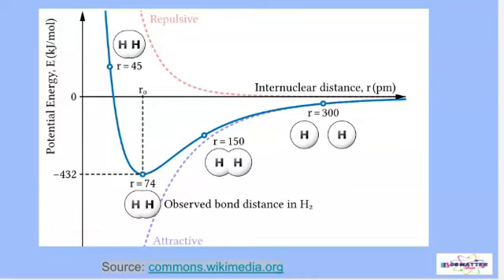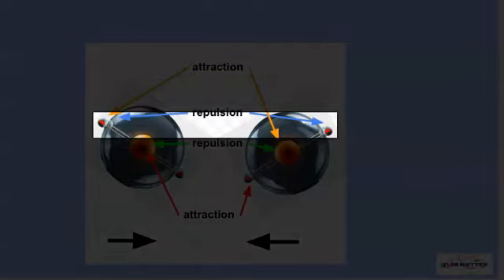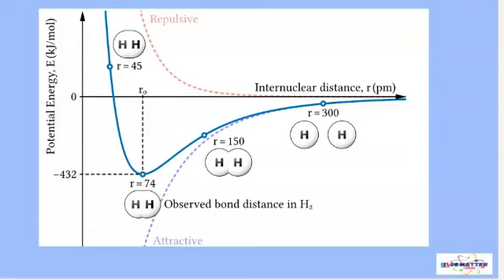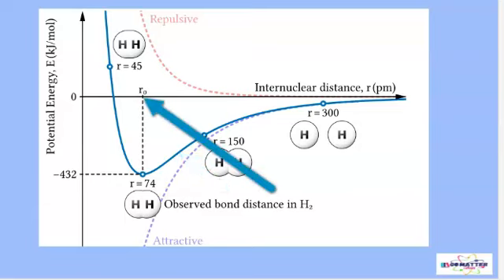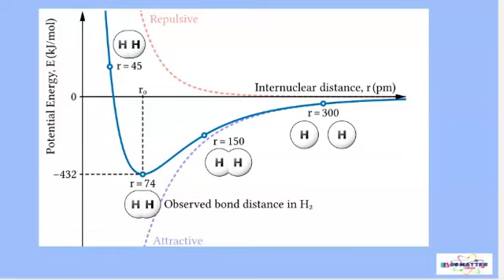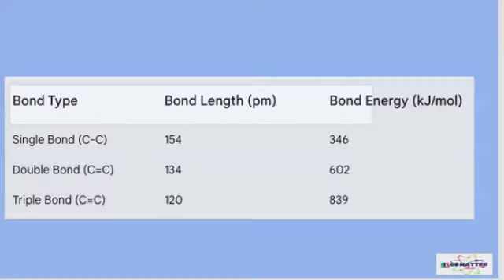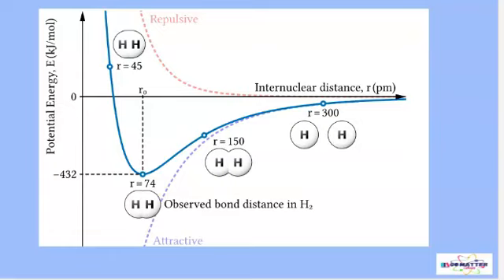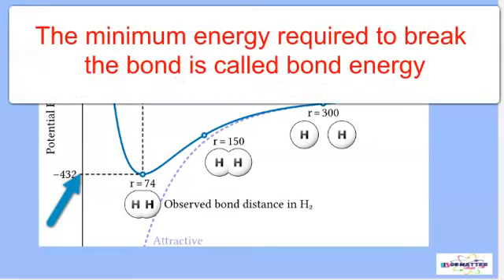Graph of Potential Energy against the distance between hydrogen nuclei